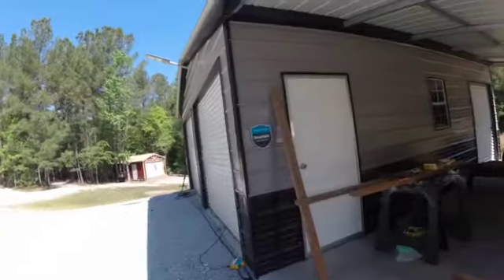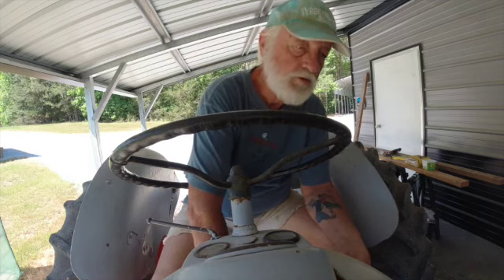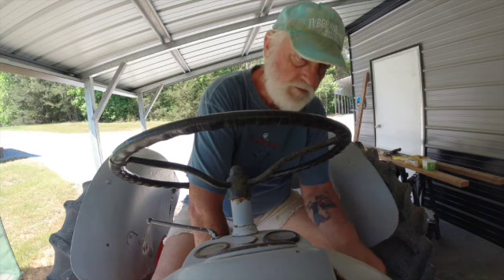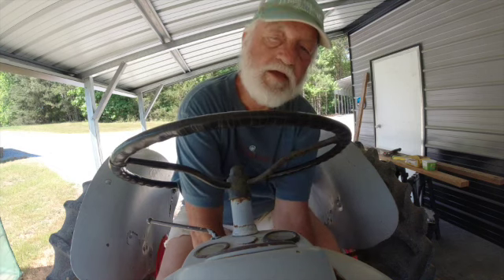Bye Bye Bush Hog